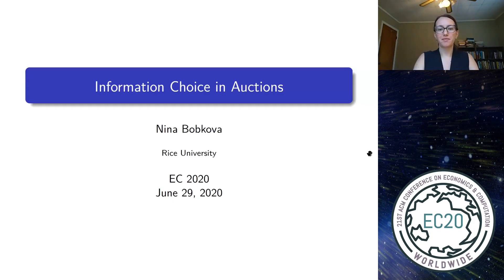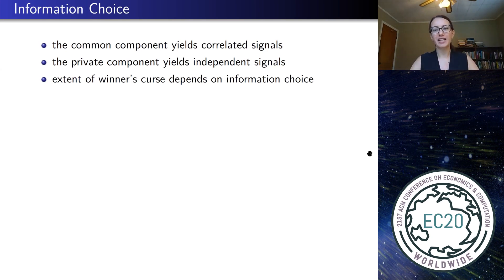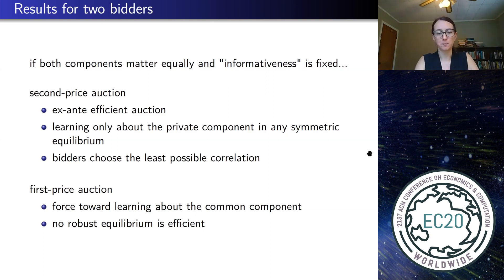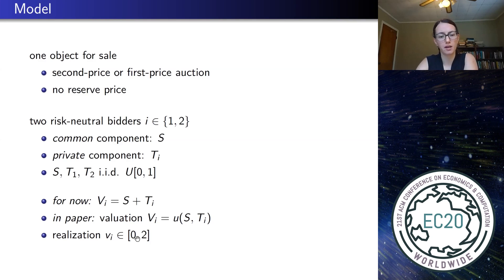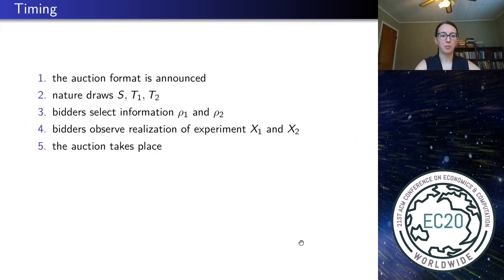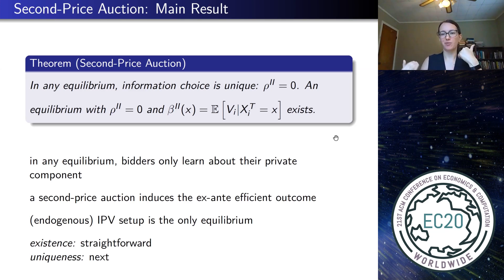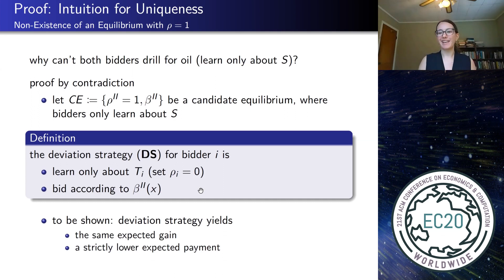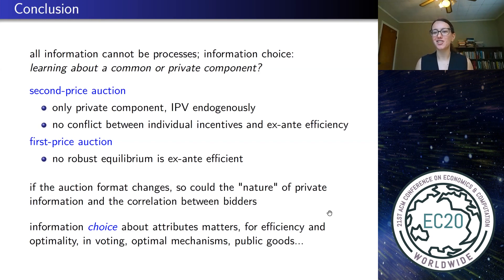EC'20: Information Choice in Auctions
Title: Information Choice in Auctions
Authors: Nina Bobkova
Speaker: Nina Bobkova
Session: 6a: Auctions